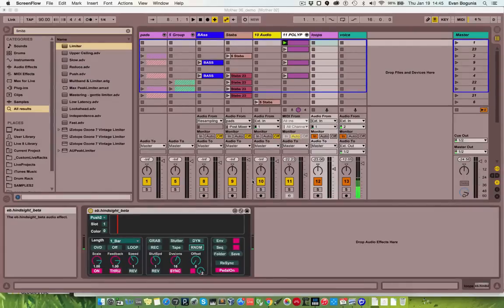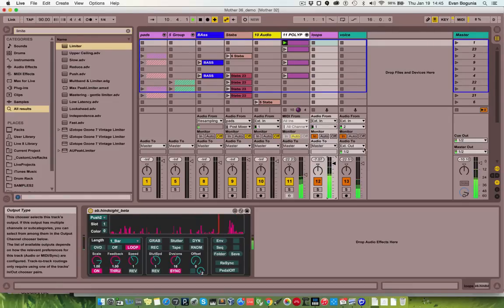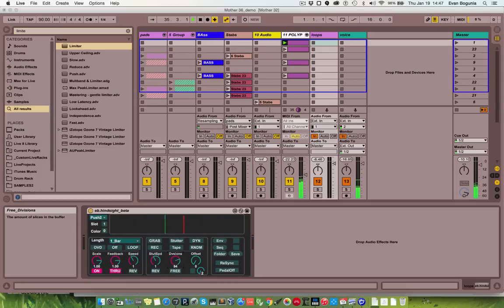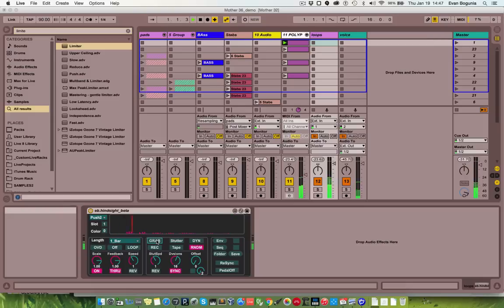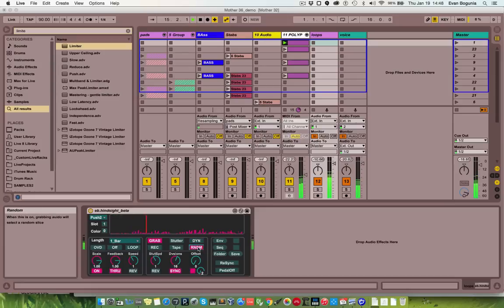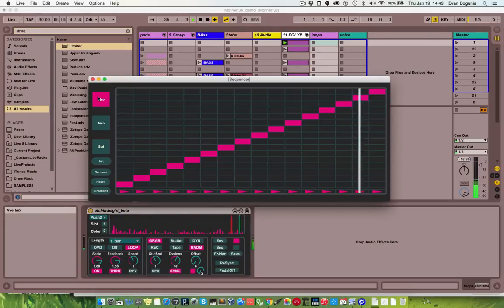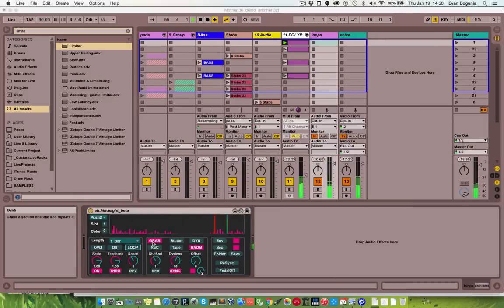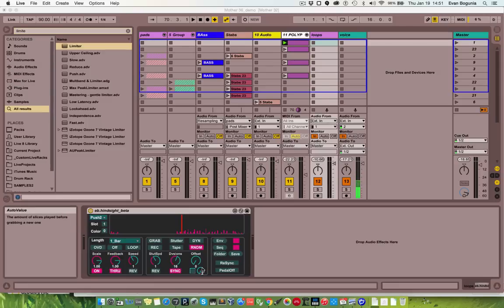Hindsight - M4L loop/stutter engine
This is a quick overview of hindsight, a looping and stutering engine that I've built using gen~ in M4L. Currently available for $10!